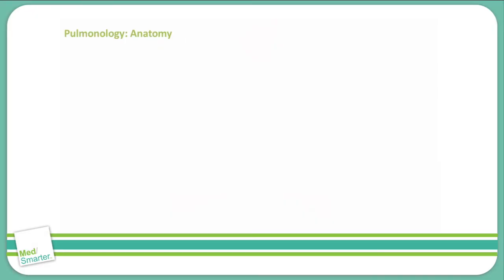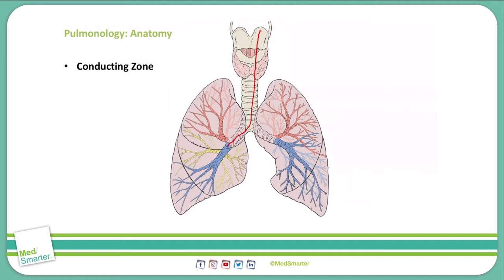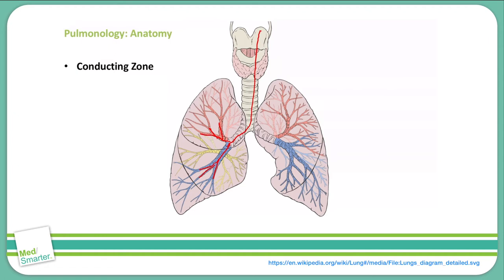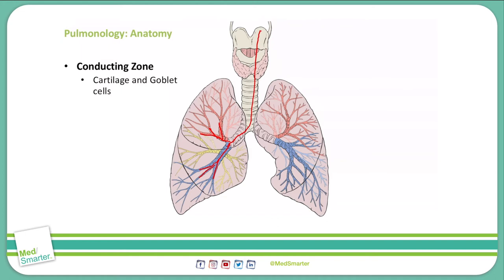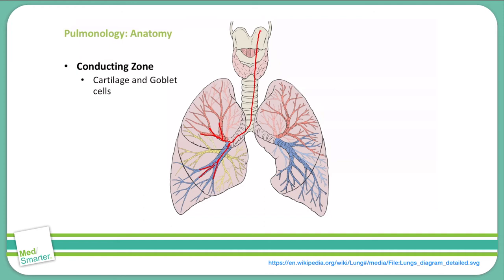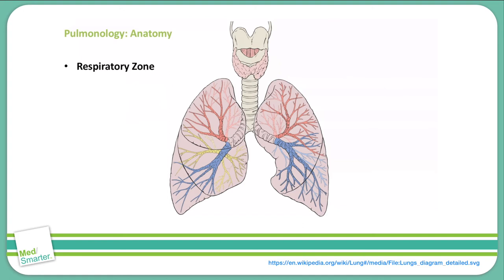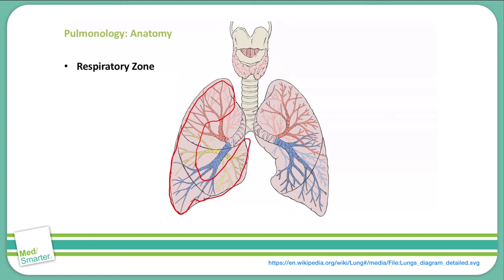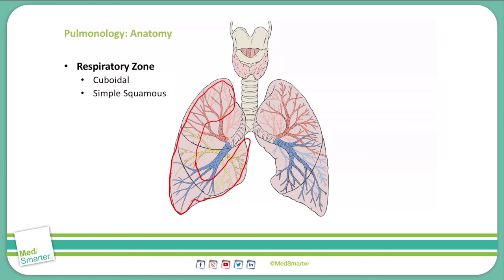USMLE Step 1 | Pulmonology: Anatomy | MedSmarter | Part 1 of 3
USMLE Step 1 Pulmonology discussion from MedSmarter with Dr. Jason Colip.

The attached video is part 1 of 3 in a series of Pulmonology and goes over Anatomy of the Lungs.  We break down the concepts in simple terms in shorter videos so students can focus on the Educational Objective to get a deep understanding of the concept.